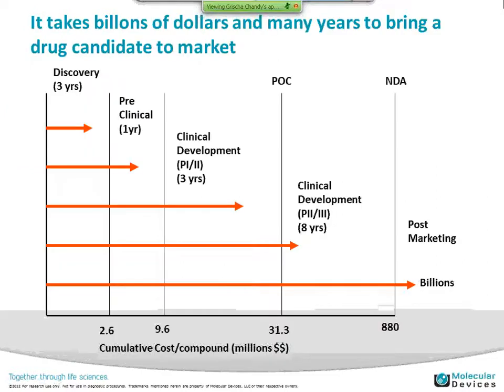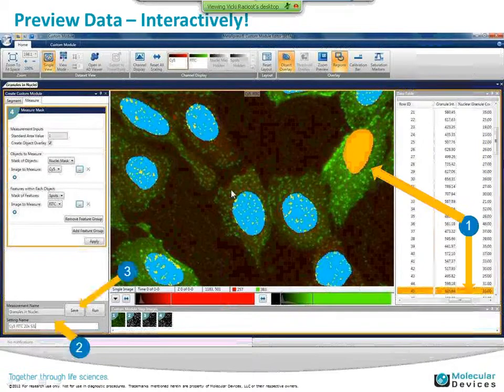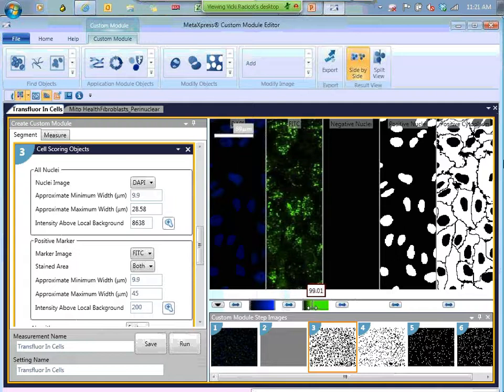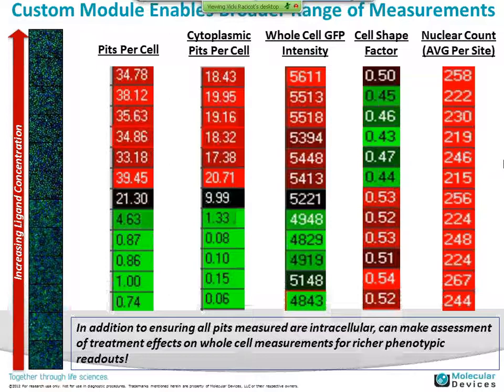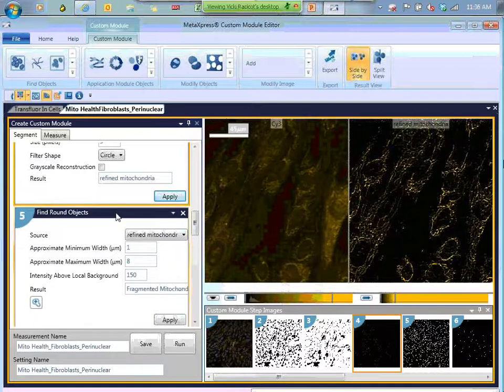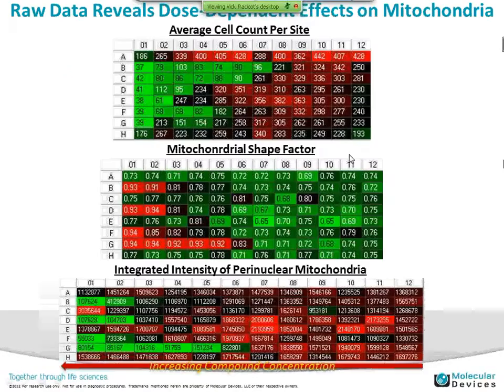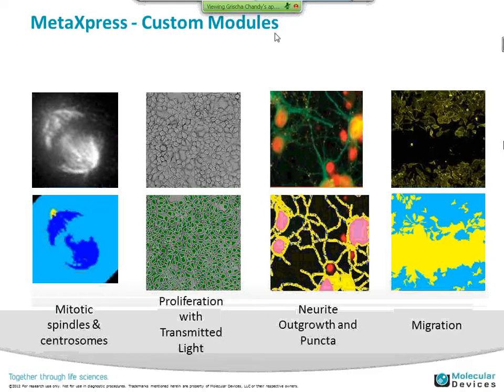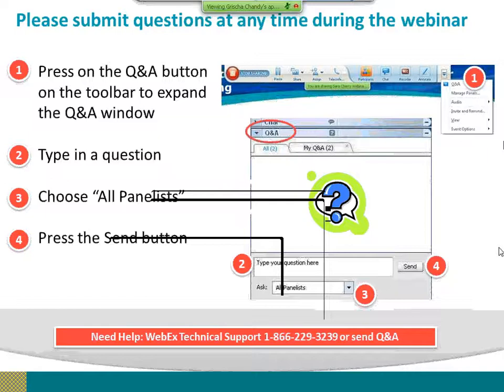Simple and flexible high content imaging enabling quantitation of complex biological events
Contemporary high content imaging solutions present powerful tools delivering information-rich data sets ideal for thoroughly characterizing cellular models spanning a broad range of biological phenomena. Particularly where more complex cellular events are concerned, such as GPCR-screening and mitochondria toxicity screening, the full power of a high content screening approach can require customized analysis capability. In this webinar we will highlight applications of the MetaXpress® Image Acquisition and Analysis Software and Custom Module Editor designed to simplify screening workflow. We will demonstrate tailored analysis approaches addressing two cellular events, receptor internalization within defined cellular boundaries (measured with Transfluor® technology) and quantitation of signal in the peri-nuclear region of cells.